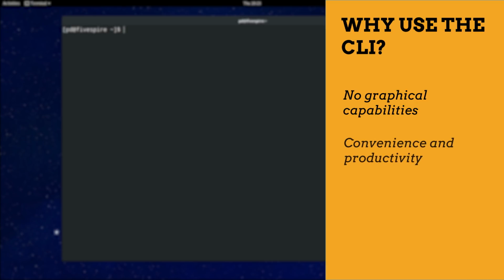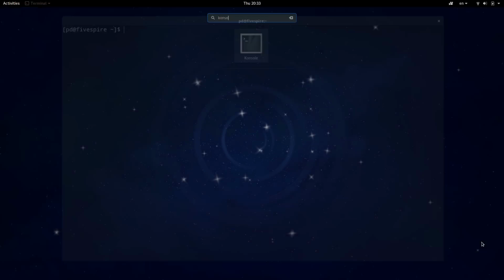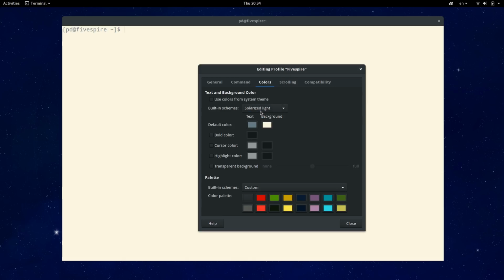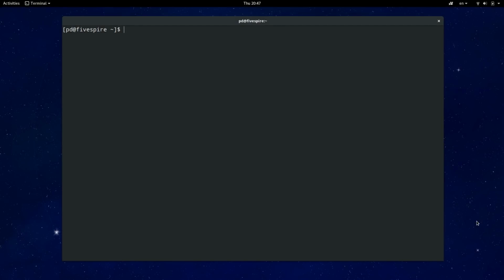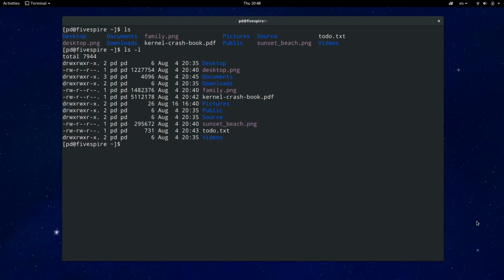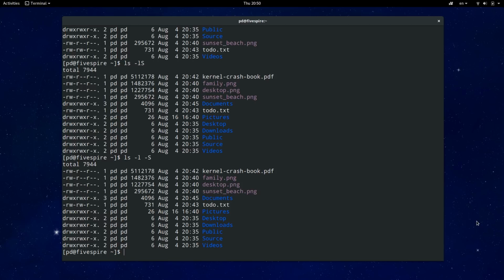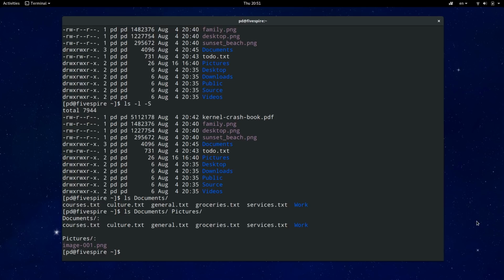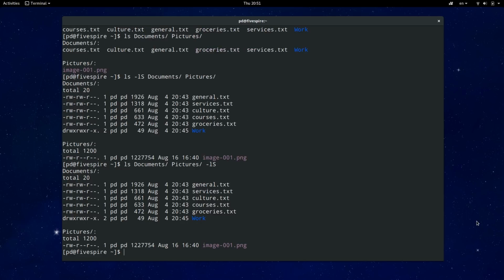Linux Command Line - The Basics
A video covering the very basics of the Linux command-line.